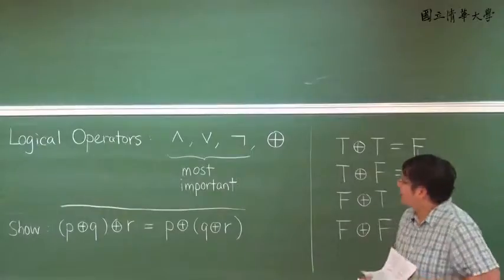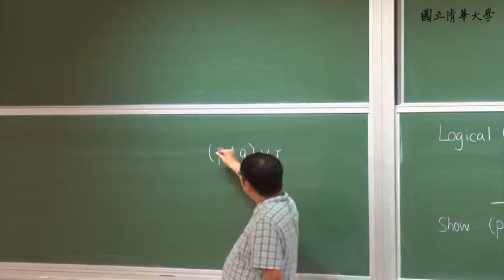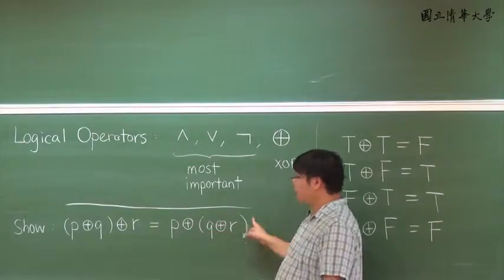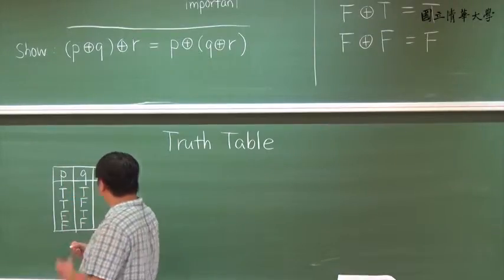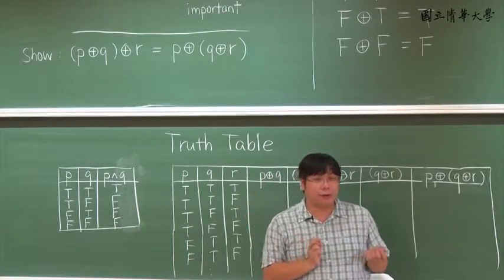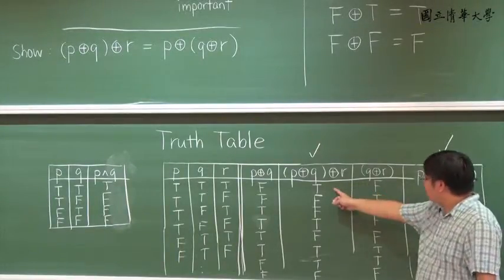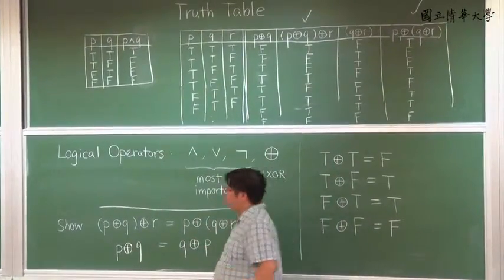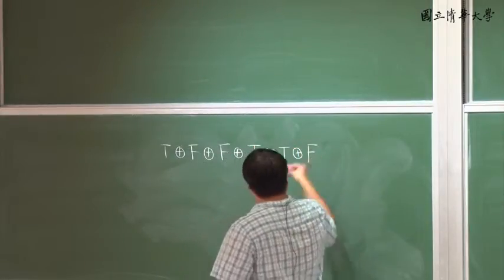10410韓永楷教授離散數學_第2A講 Logical operators_review